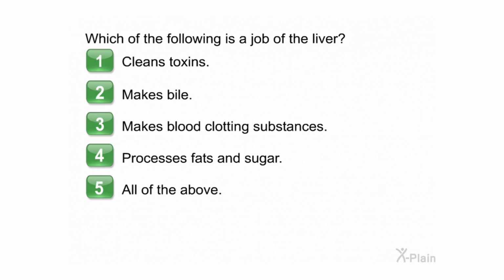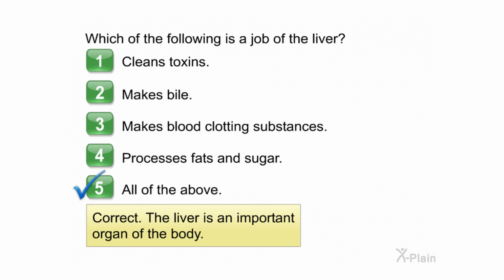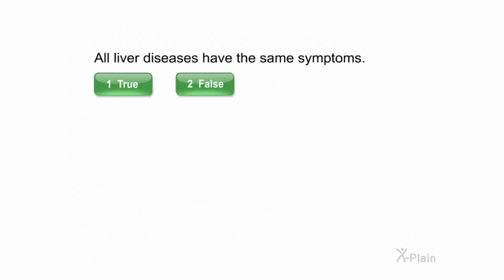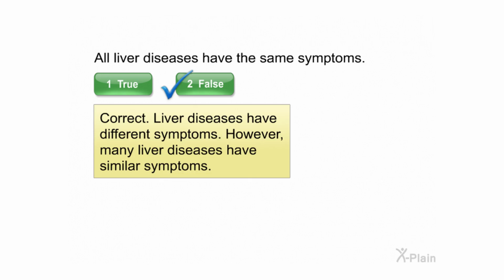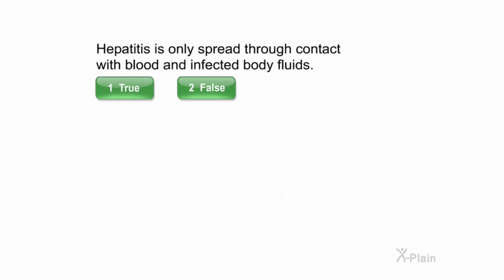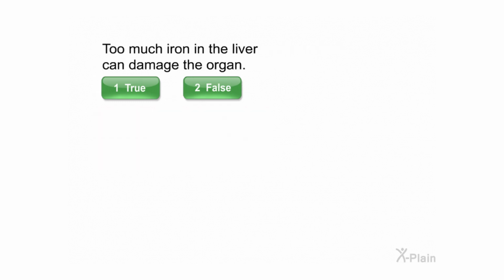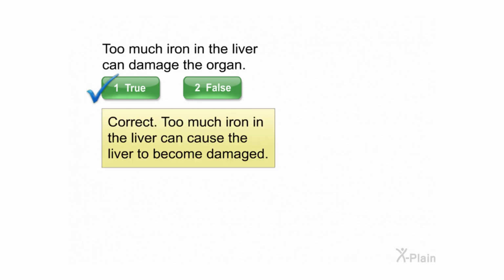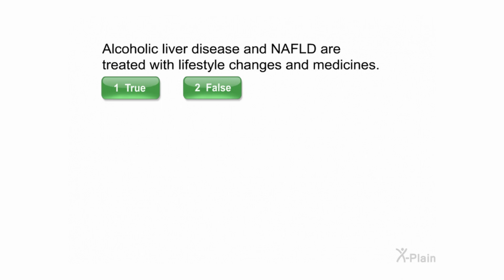Liver Diseases - Quiz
This quiz is for the educational video Liver Diseases.

gefj0102 Liver Diseases